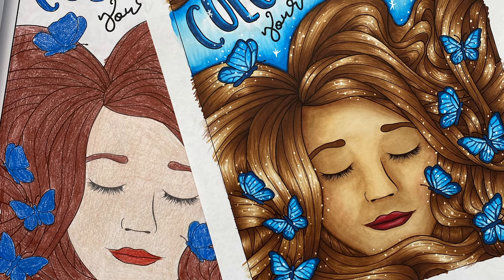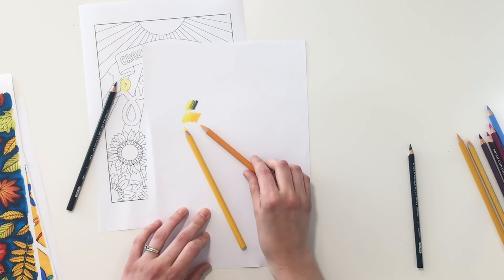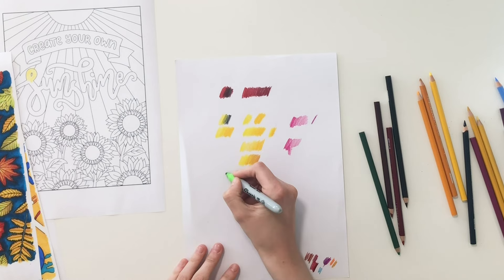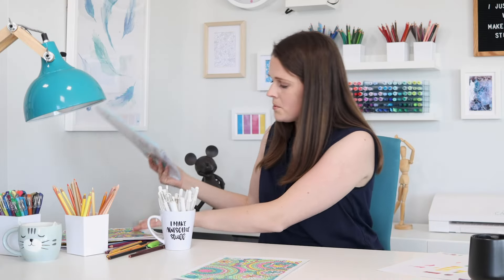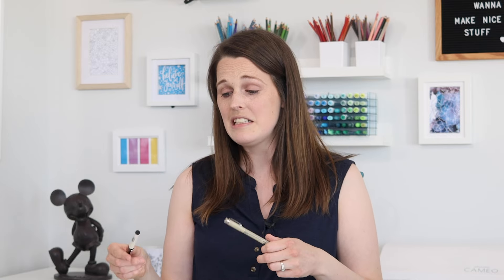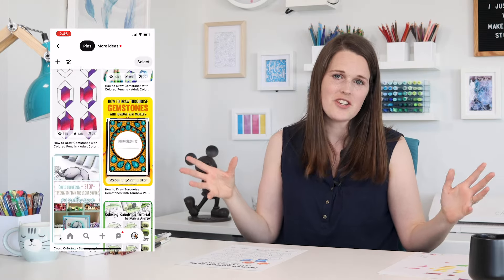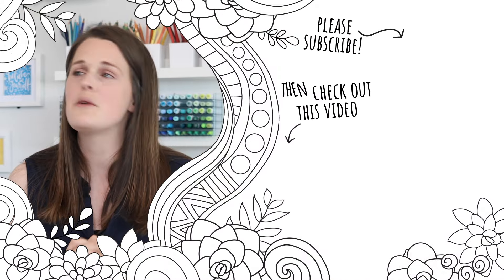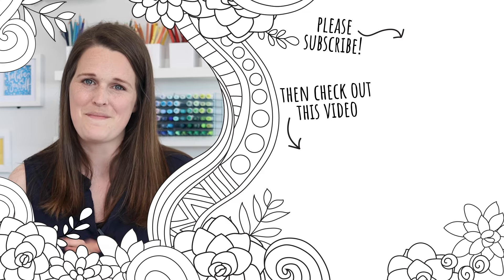5 EASY TIPS to Instantly Improve Your Adult Coloring Pages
Improve your adult coloring skills with these easy tips! Learn to color like a pro with some basic shading tricks, textures, highlights and details. These easy coloring tips will improve your coloring and make your adult coloring pages look amazing!

See the blog post with links to the pages and products from this video

Please share your favorite tip below and tell me what you're going to try first!

Quick reference:
00:00 Hello!
01:29 Coloring Tip 1: Learn basic shading and blending techniques
10:00 Coloring Tip 2: Add highlights with a white pen
12:28 Coloring Tip 3: Add details with a black pen
14:55 Coloring Tip 4: Add textures to your coloring page
17:44 Coloring Tip 5: Use a color palette to choose your colors